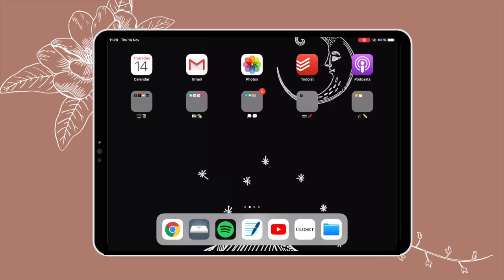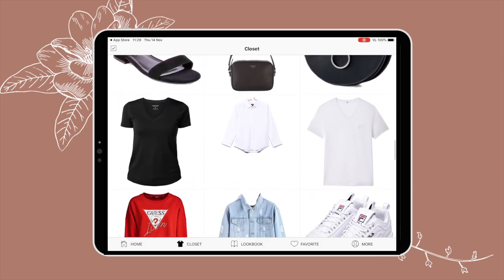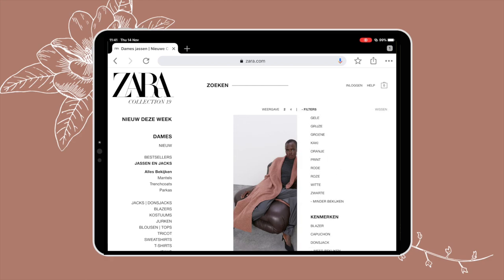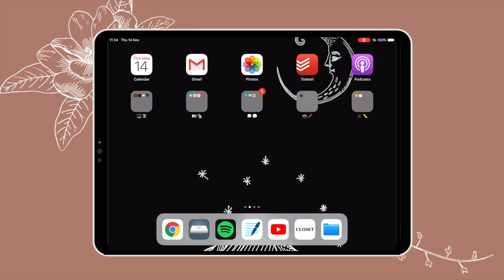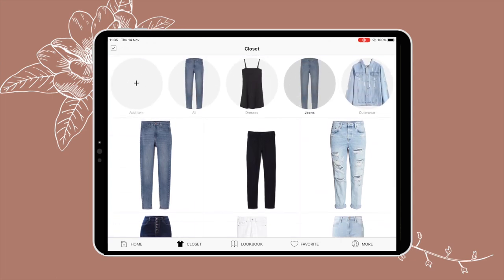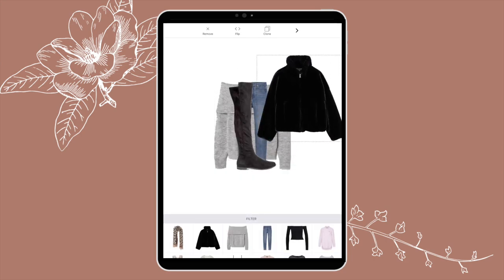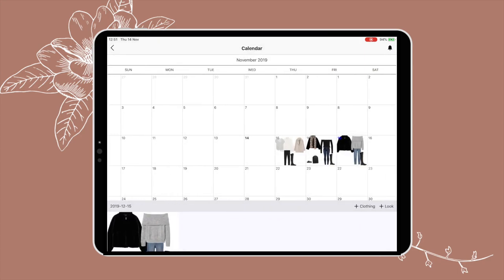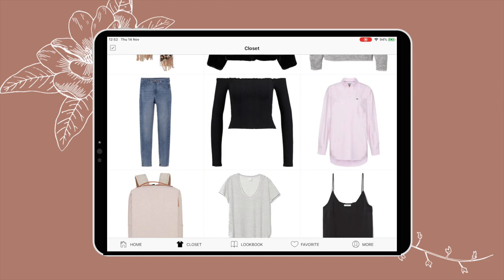My Smart (Minimal) Closet (Step-By-Step Guide)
It’s officially the future: I have my whole capsule wardrobe in a (free) app that makes getting dressed, planning outfits, and packing REALLY easy.

In today’s video I am sharing what app I use, and how to (very easily) set up your own smart capsule wardrobe. You only need to have a smart phone or (preferably) an iPad. Check it out and let me know what you think of these apps in regards to minimalism.

FAQs

What do you film with? My iPhone XR and occasionally my GoPro Silver Adventure 4
Where are you from? I am Portuguese but I live/study in The Netherlands
What do you do? I am currently studying towards my masters and I freelance